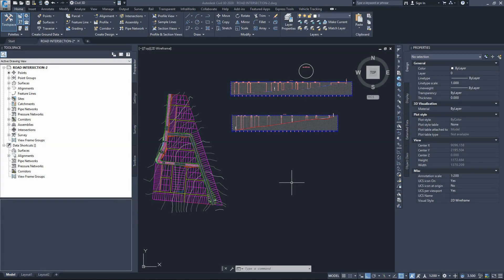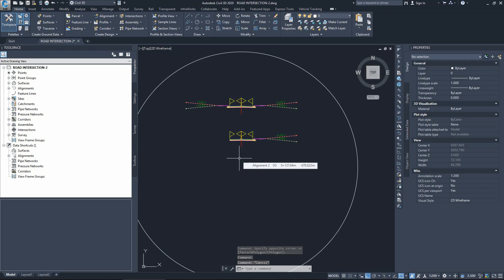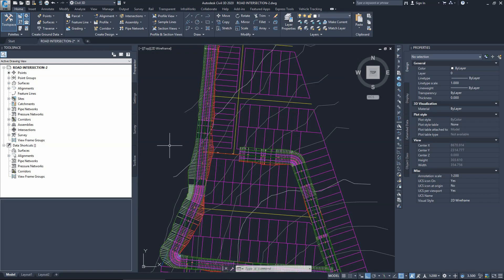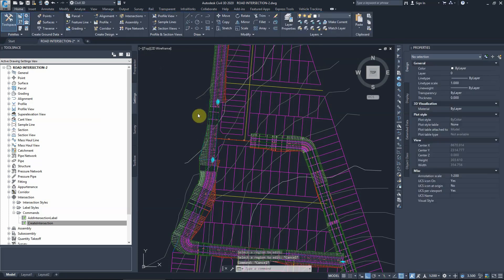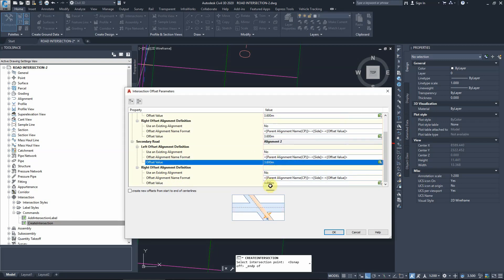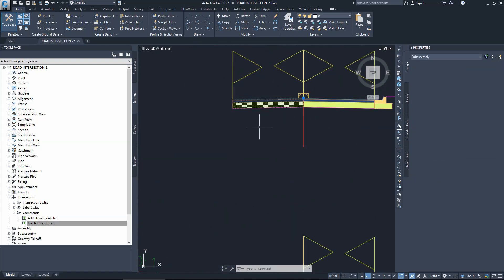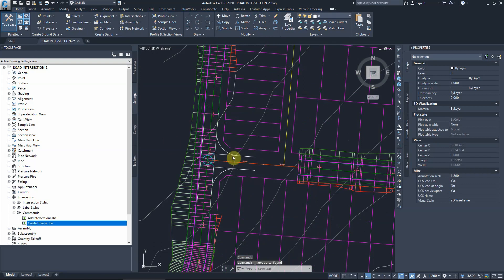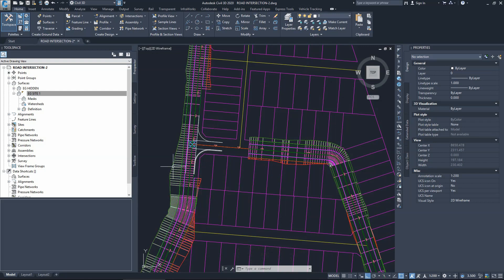Tut4 Part1 Road Intersection